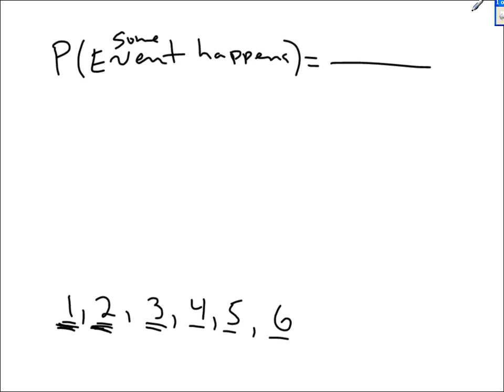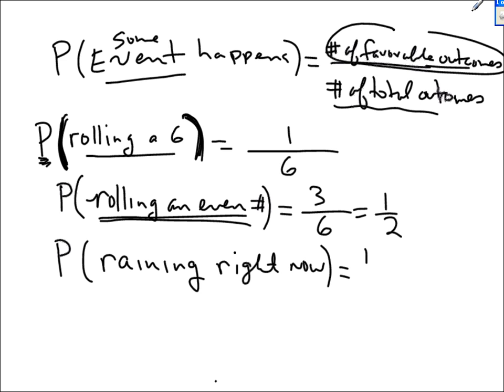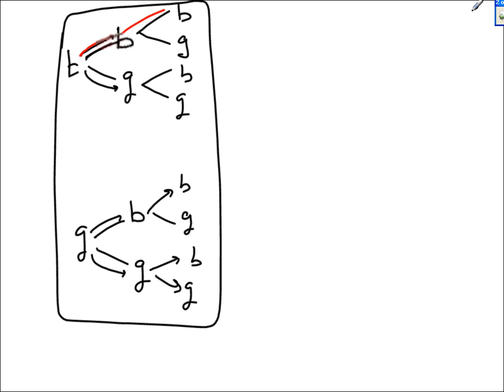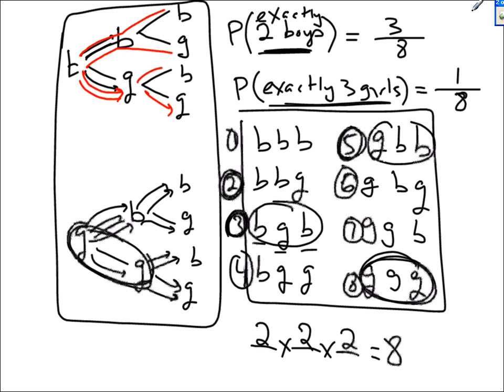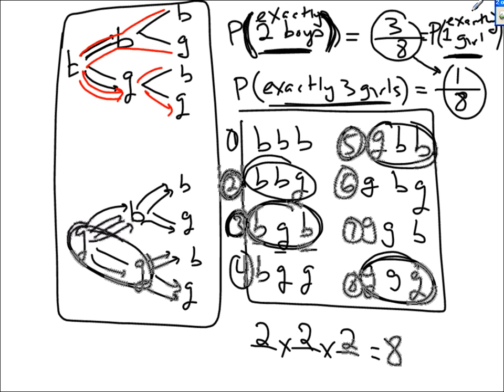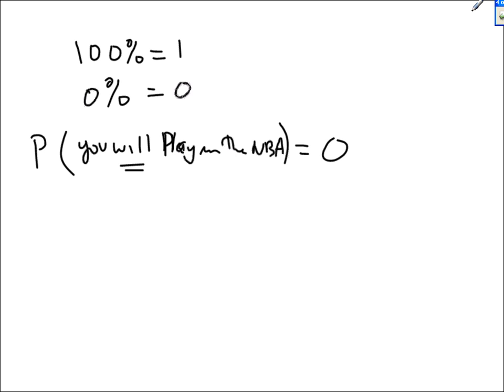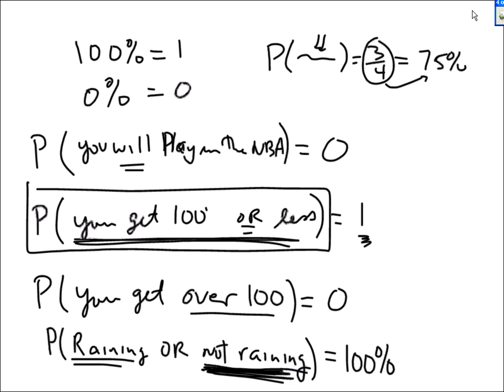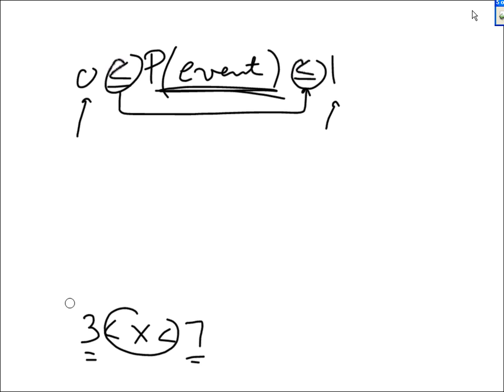Fundamentals of Probability by Free Academy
Fundamentals of Probability by Free Academy is video number 4 in the Statistics & Probability series.